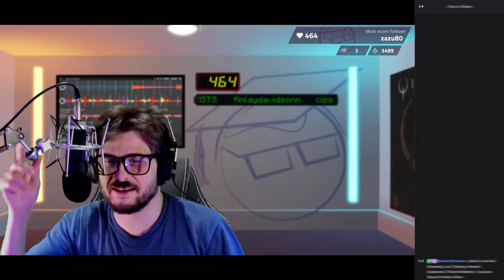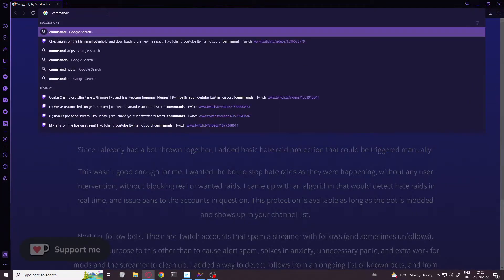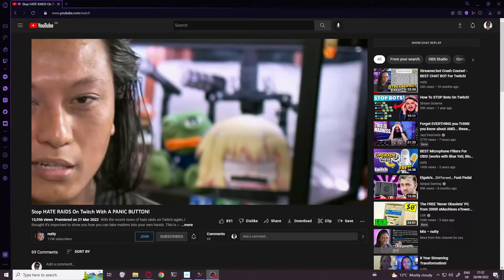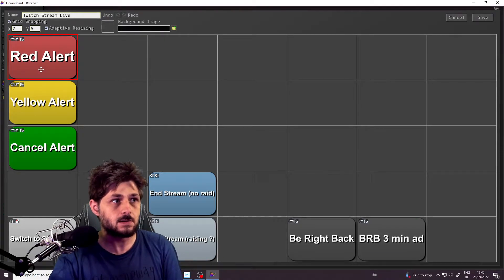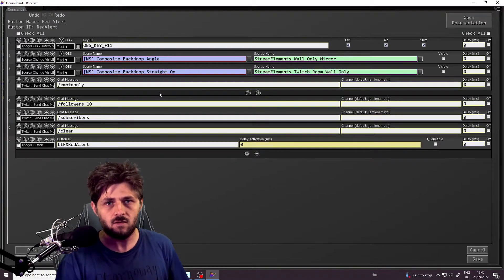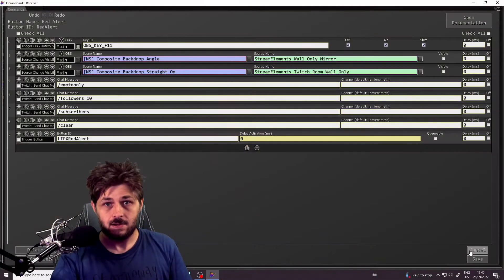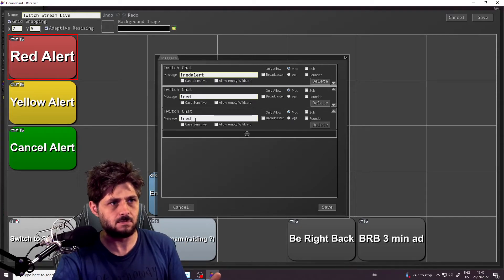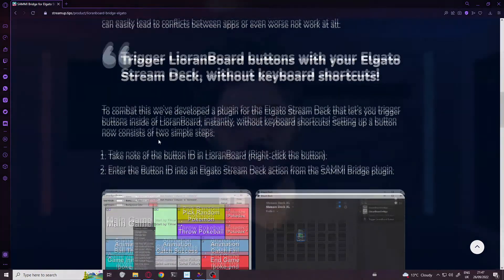How I've prepared for Twitch follow bot / hate raids: Red Alert button using SAMMI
A fresh wave of bot raids is happening. Here's one of many ways you can be better prepared.

There are lots of great prevention tools now, of course. But what happens if they get through those lines of defence?

If you just want a red alert button for yourself, and you have an Elgato Stream Deck, you can set up a multi-action to type these same chat commands. But if you use SAMMI, which is free, the Stream Deck is optional - SAMMI can be controlled using a tablet or phone, as well as directly via the PC on which it's running.